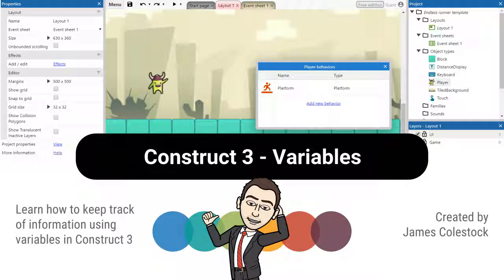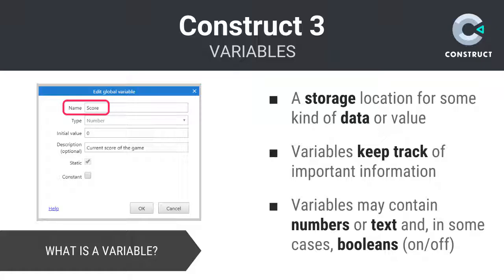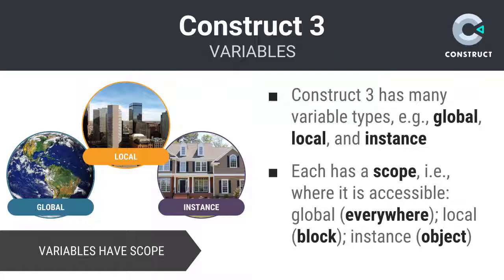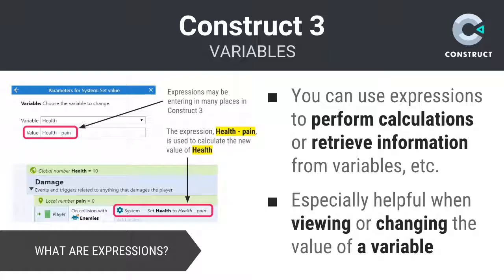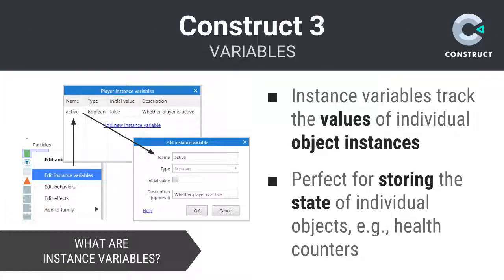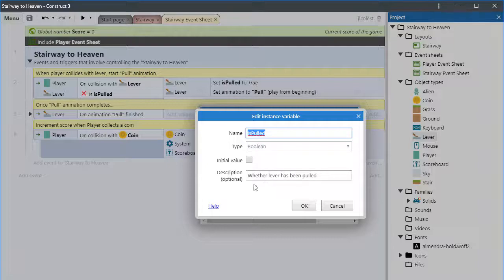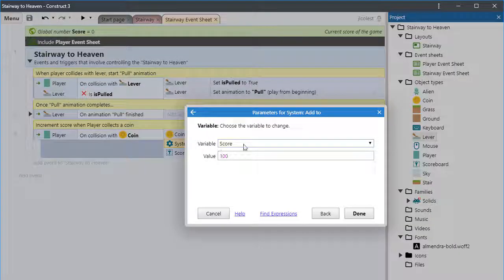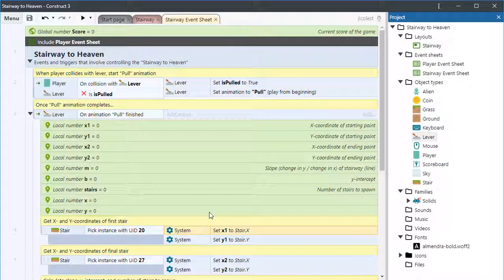Construct 3 - Variables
In this lecture, we will discuss how to use variables within Construct 3's event system.

This video is featured in my Udemy course, Intro to Construct 3 - Build a Platformer.  If you are serious about learning more about Construct 3 and Game Design, consider checking it out